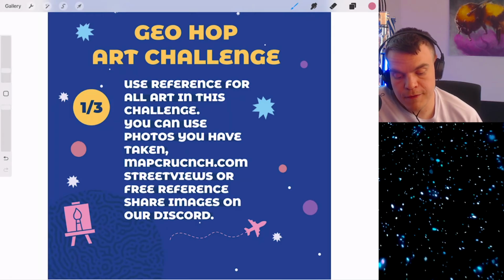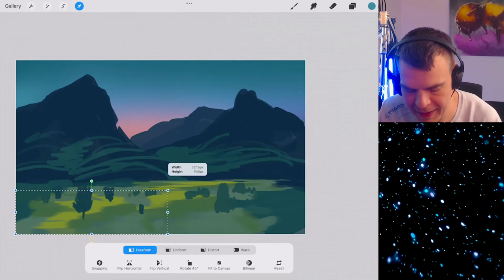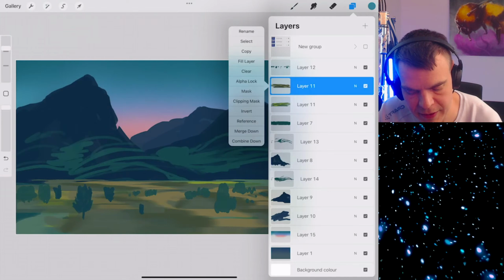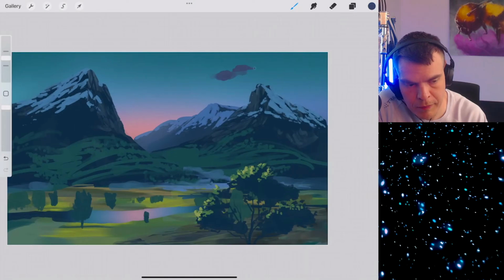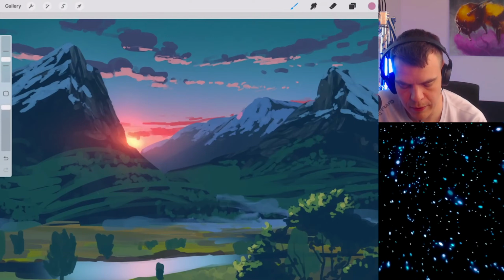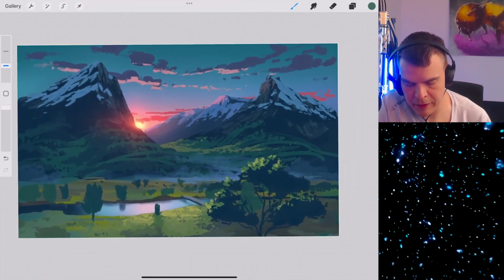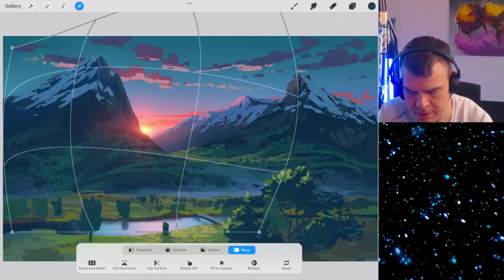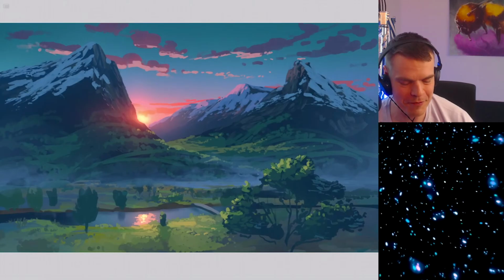Digital PLEIN AIR LIVE GEO HOP ART CHALLENGE 1 Live🎨🐻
What are we painting? It's a mystery: Longer form videos and exclusive content in my membership: